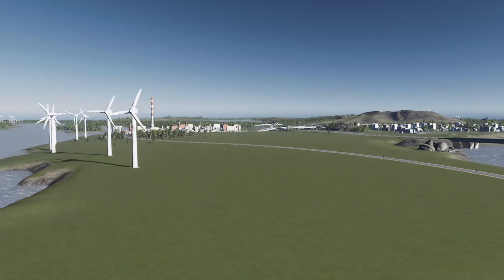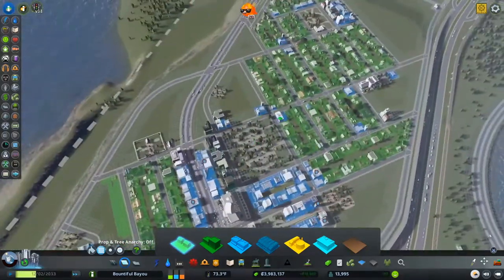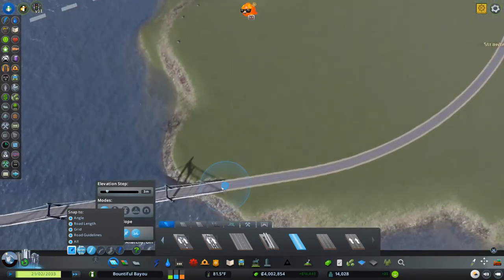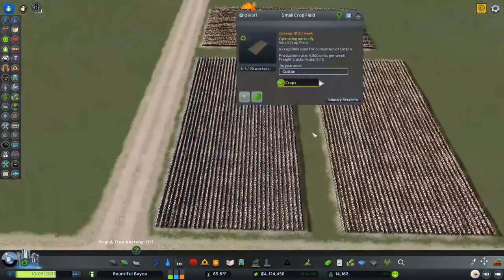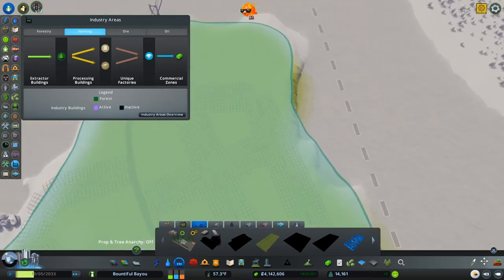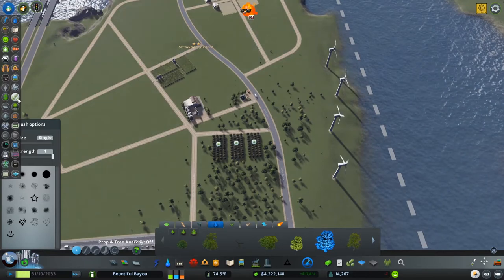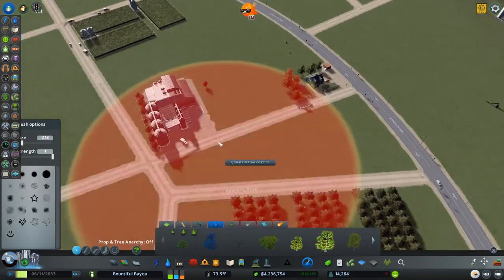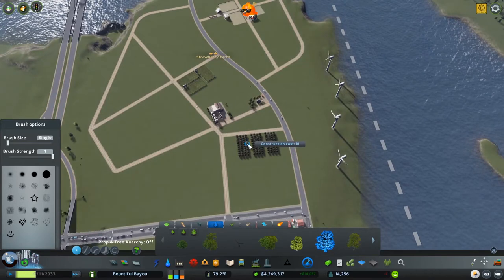Bountiful Bayou | Ep 15 | First Farms! | Let's Play Cities: Skylines | All DLC | Modded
We start our farming empire with some fun future plans!